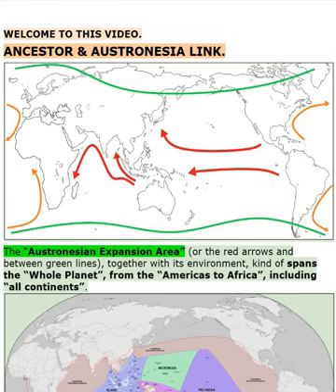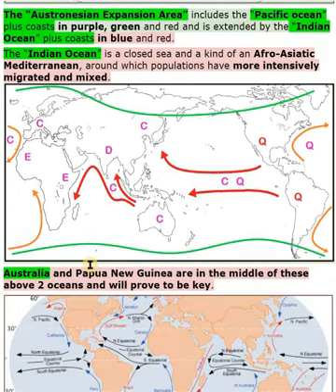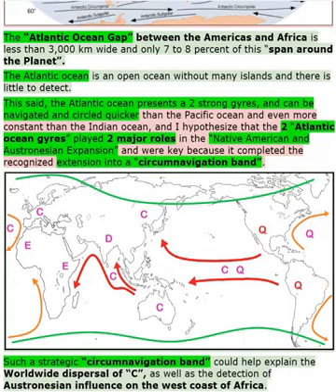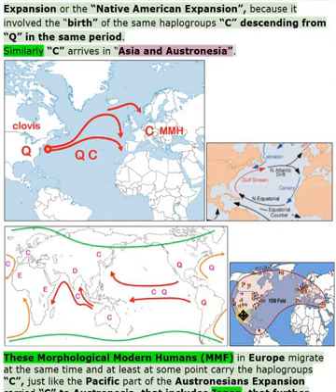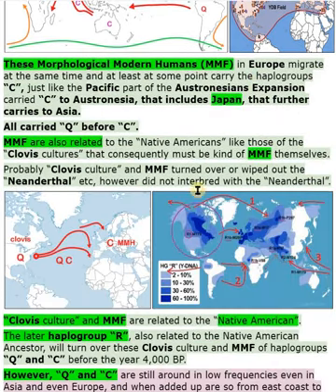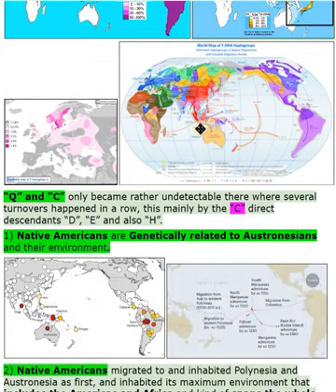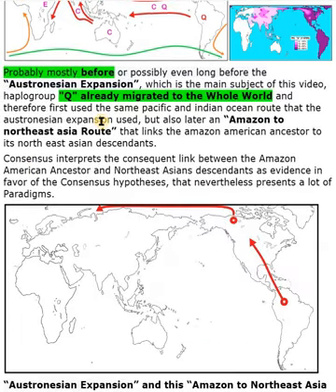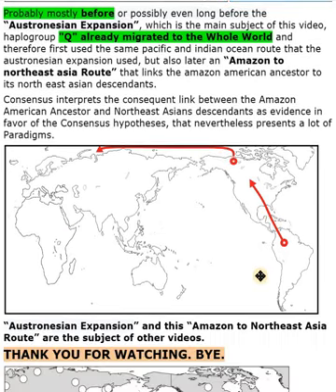AMERINDS ANCESTORS V1121b or 1122 Rec 3 Oct 2023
AMERINDS ANCESTORS HUMANS HYPOTHESIS VIDEO 1121 or 1122 ENG

Younger Dryas

Hypothesis
association
David Reich
ancient dna
paradigm
holocene
black mat (black-mat)
arctic plants
dryas octopetale
minerogenic-rich sediments
marker
meteorite
meteorite impact
extinctions
clovis

citations, links of sites and or images used:

01 : (Scherer, 2022)
02 : (David Reich - Ancient DNA and the New Science of the Human Past (March 3, 2021), 2021)
03 : (File:Global Frequency Distribution Map of Haplogroup Q-M242 (Y-DNA).Png - Wikimedia Commons, n.d.)

SOURCE (own video):

Screen Recording 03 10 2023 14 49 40 video 1121b or 1122